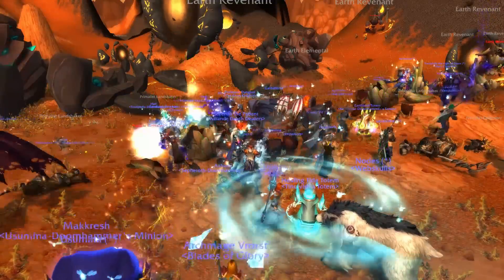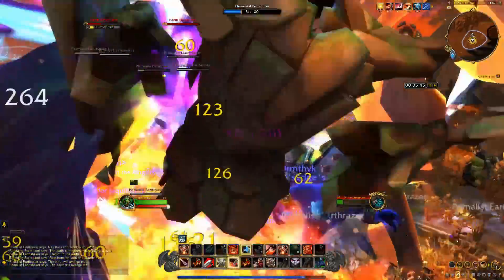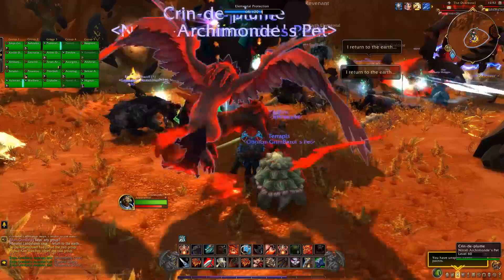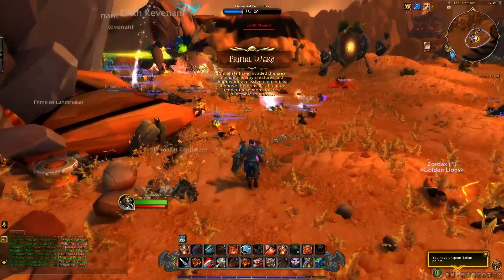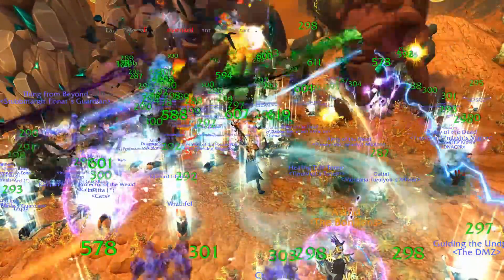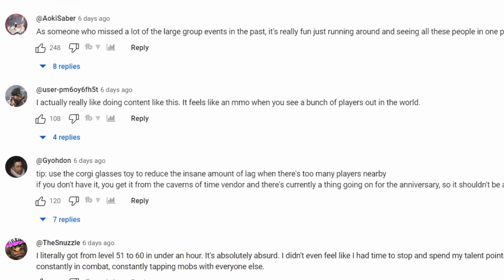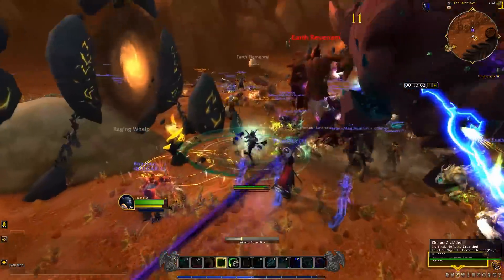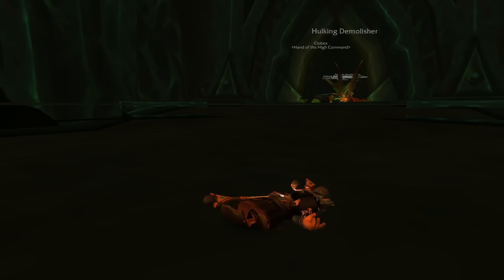WoW AFK Leveling, 10-60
- My twitter where I post hints about secret stuff

In this video I'm showing how to take advantage of the pre-patch Dragonflight primal storm event to level from 10-60 super-fast, and to use a special trick to level completely afk ie by doing nothing at all.